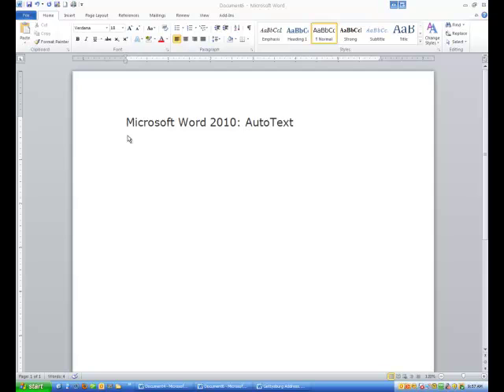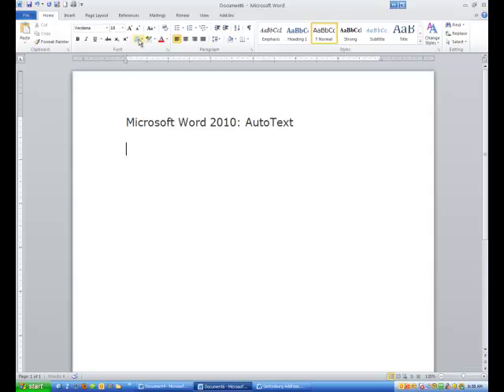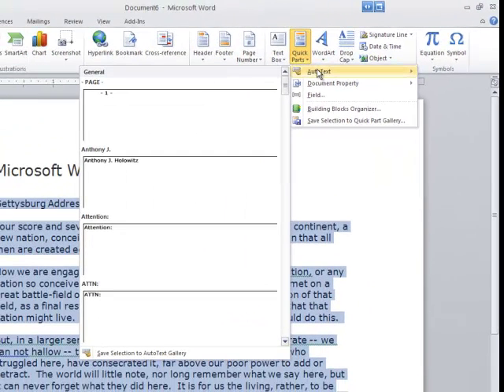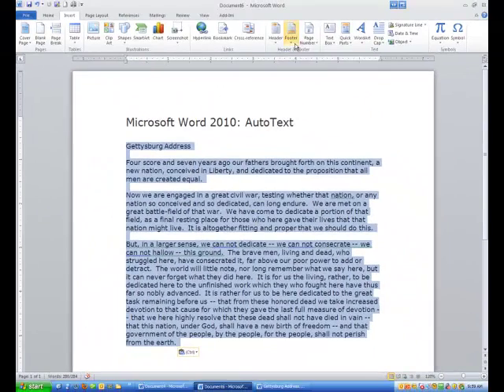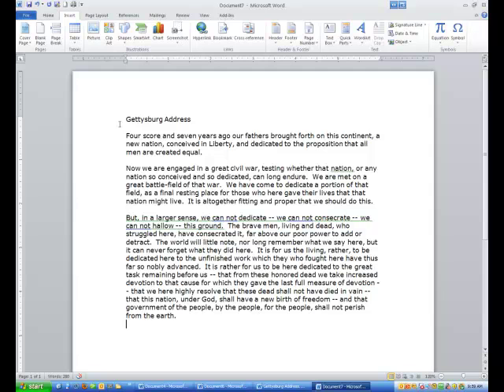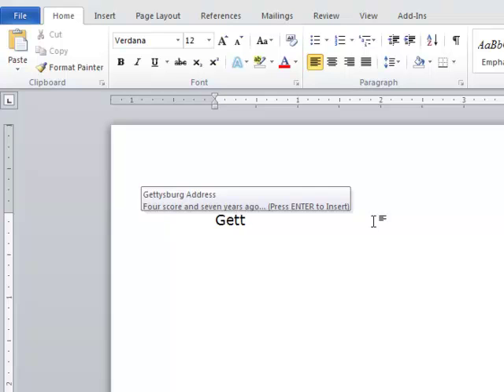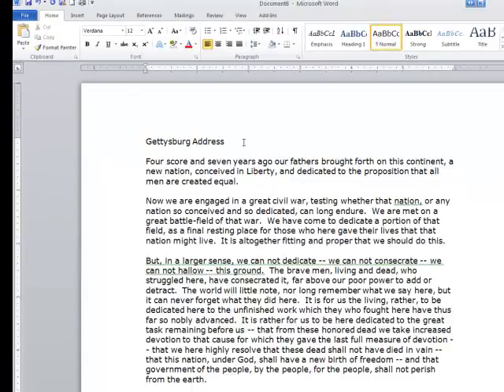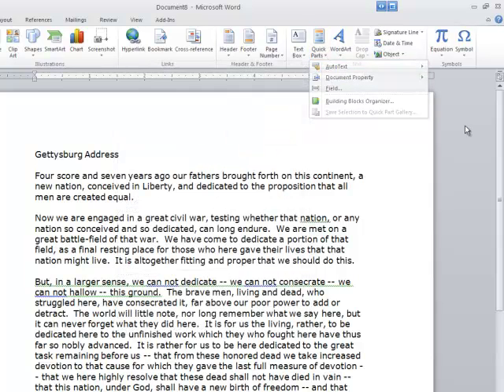Microsoft Word AutoText and Quick Parts